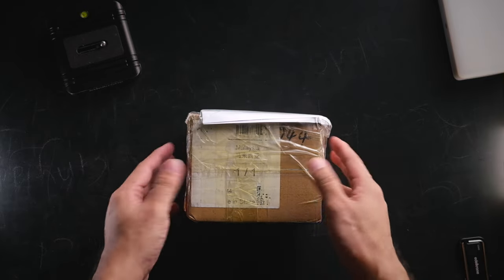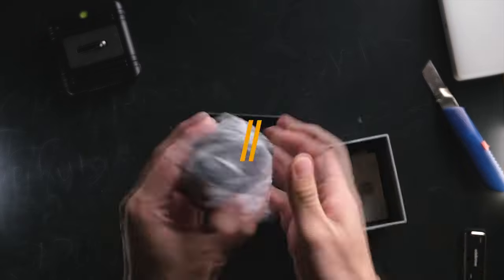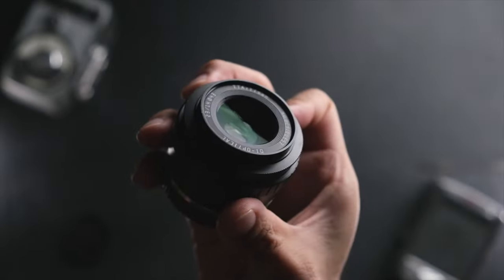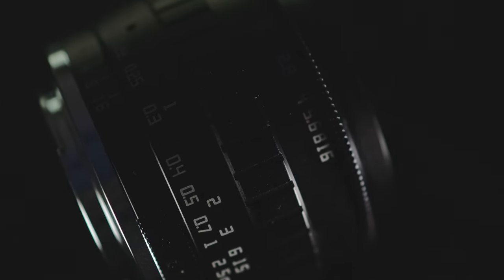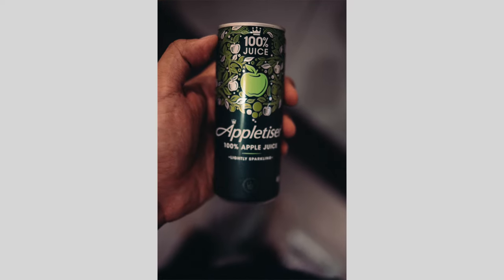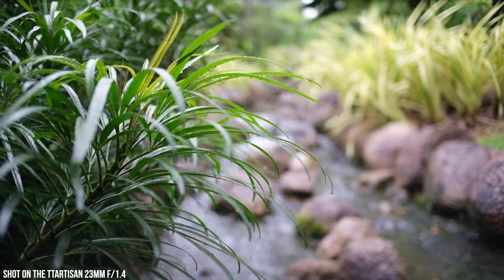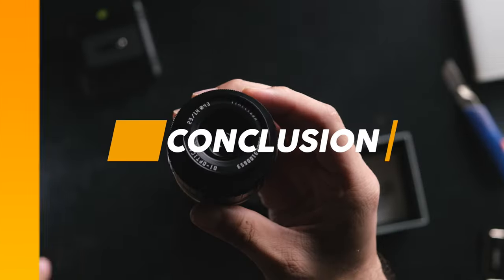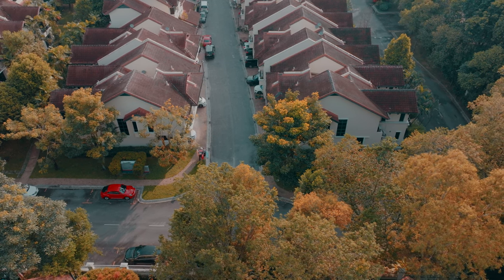TT ARTISAN 23mm F1.4 - A Lens with Character for less than $100!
TT ARTISAN 23mm F1.4 is an amazing little lens that costs less then 100 bucks. The lens does come in all the most popular APSC and M4/3 Mounts. Do check out what I think about this lens in this review!

0:00 Intro
0:56 Build Quality
2:10 Specs
3:09 Sample Shots
3:15 Usability & Experience & More Samples
5:50 Conclusion

My  KIT for Filmmaking :

Cameras
EOS R5
Fuji X-T3
Insta360 Insta Go 2

Lenses
7Artisans 35 1.2
7Artisans 25 1.8
Samyang AF 14 2.8 RF
Samyang AF 85 1.4 RF

Sliders etc
Edelkron Slider ONE V2
Edelkrone HeadONE
Edelkrone HeadONE Turntable Kit

Mic Used for my Videos :
Deity D4 Duo
Deity D3 V-Mic D3 Shotgun Mic

Streaming Software used : OBS & Streamlabs

Streaming Capture Card :
Elgato Camlink 4K

Computer used to edit :
1TB SSD, Radeon Pro 560X 4 GB

My Drones :
Mavic 2 PRO
BetaFPV Pavo30 Cinewhoop
DJI FPV Bundle

ND's Filters For my Drone:
Polar Pro Cinema Series ND Filters for Mavic 2 Pro
Freewell DJI FPV ND Filters

Video Recorder used :
Black Magic Assist 7"